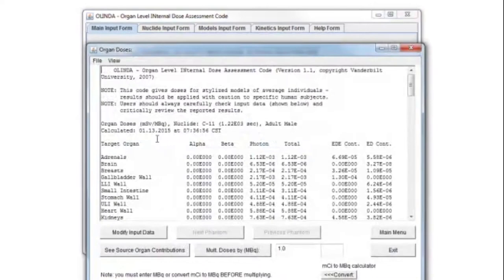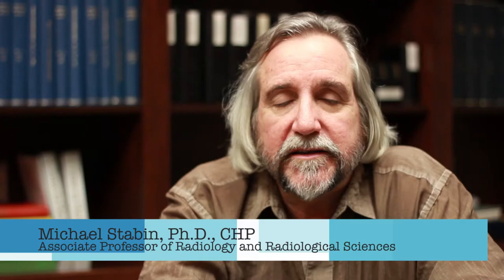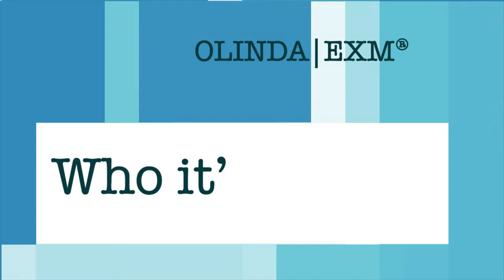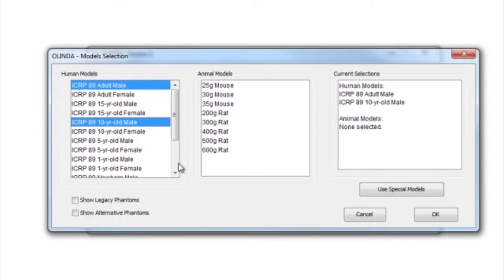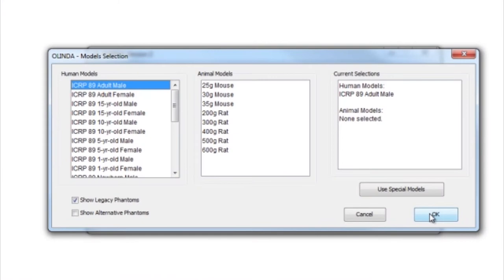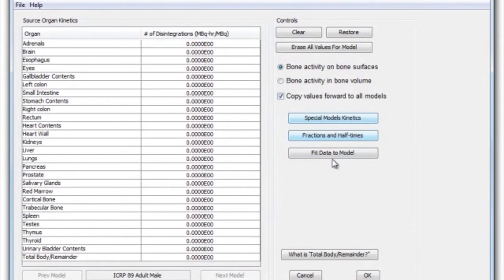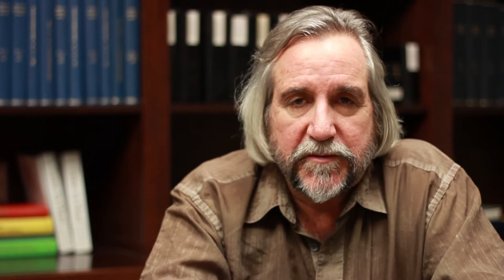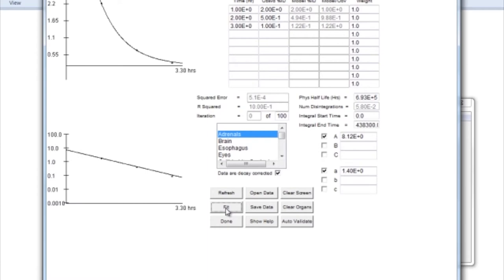The benefits of OLINDA | EXM® with Mike Stabin, Ph.D., CHP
Mike Stabin, Ph.D., CHP, talks about the benefits of OLINDA | EXM®, a computer code that calculates organ doses and effective doses in nuclear medicine studies.